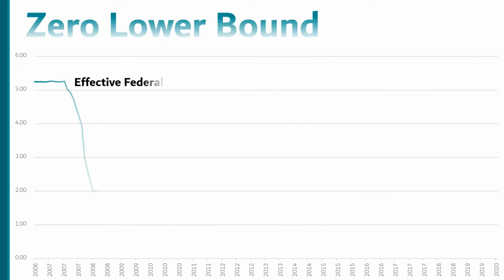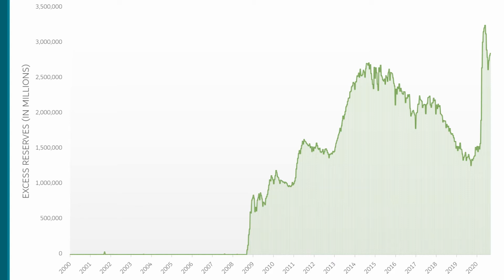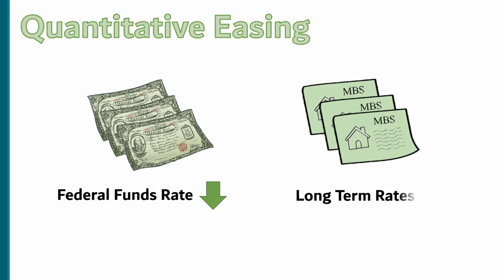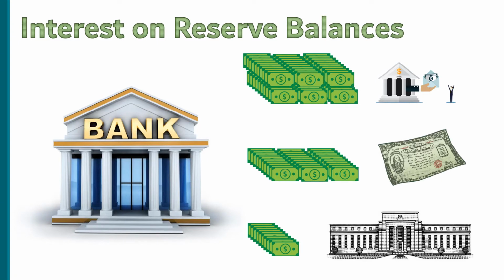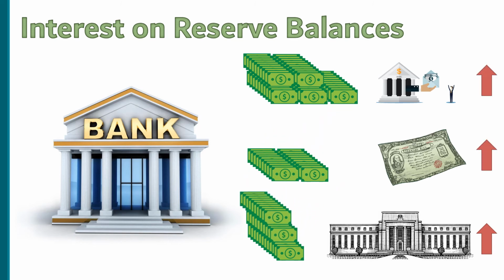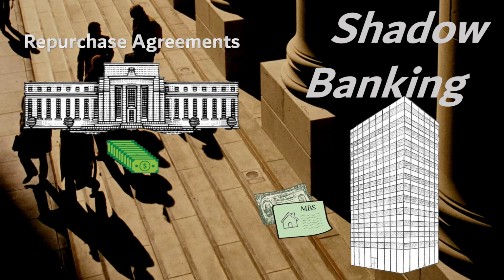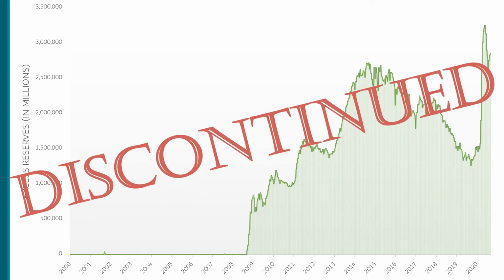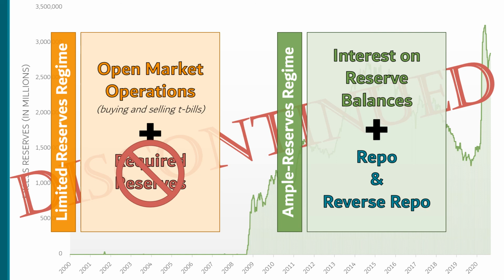How the Fed Works Today